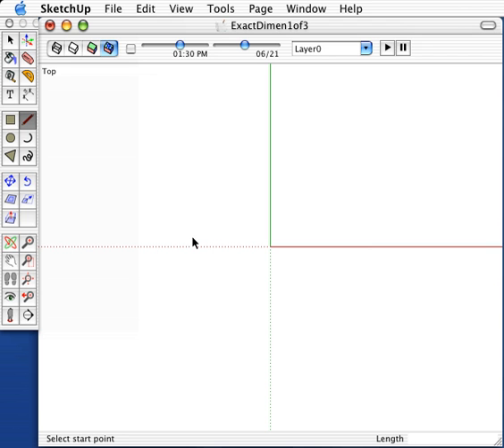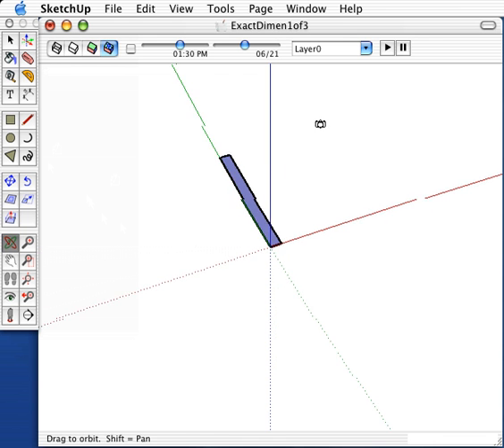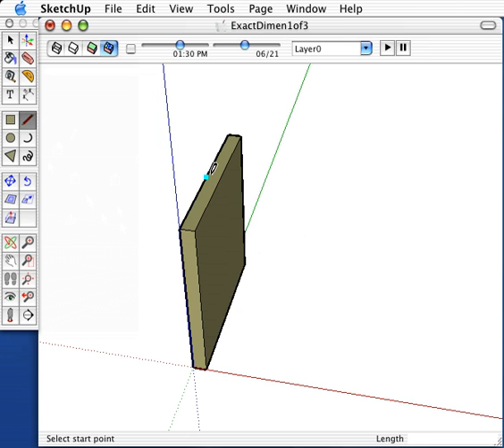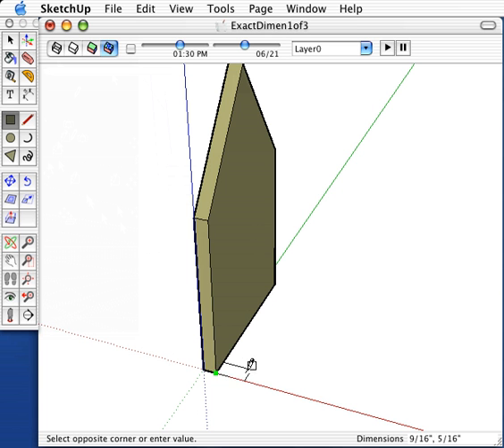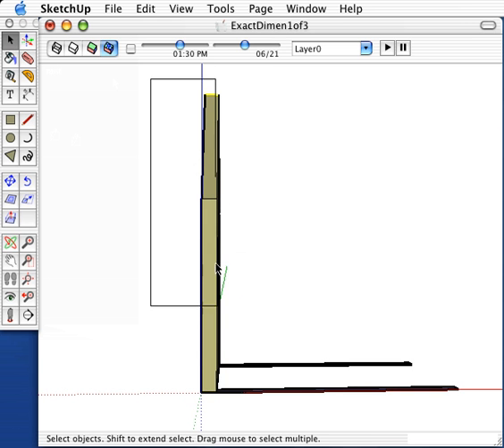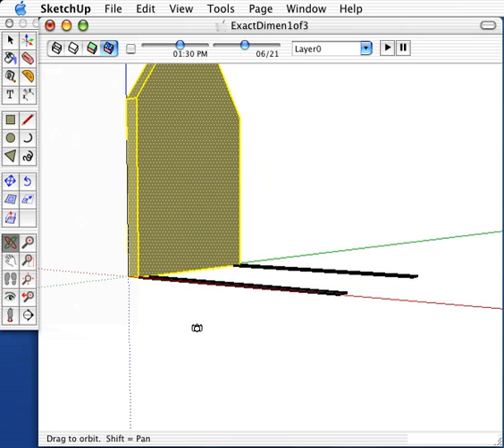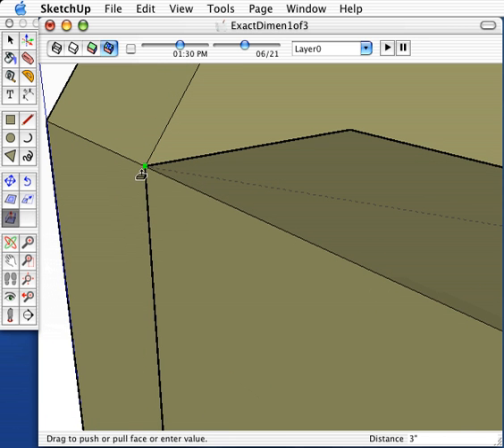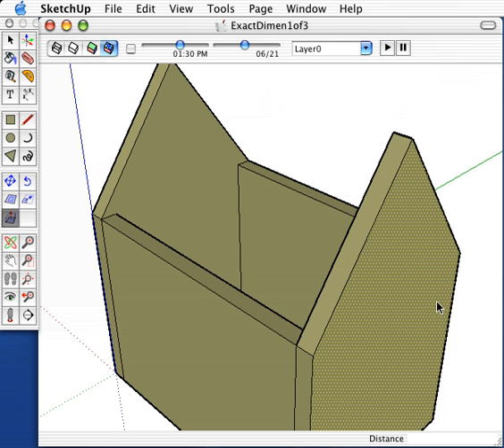T09a - Exact Dimensions 1of3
Final Tutorial.  Building a birdhouse in SketchUp using exact dimensions.  Part 1 of 3.